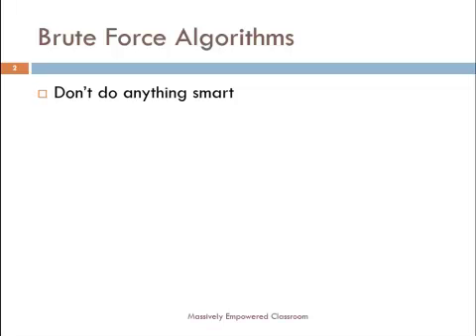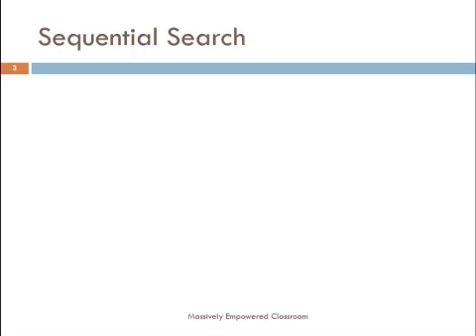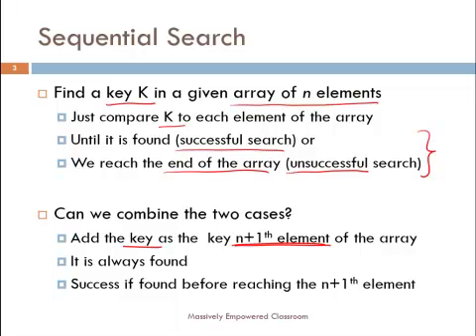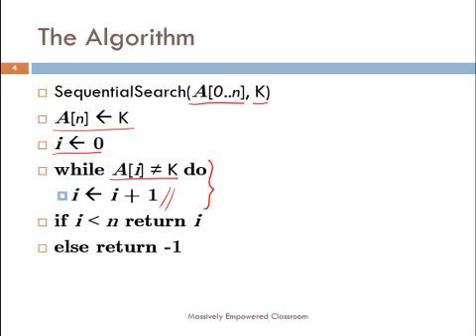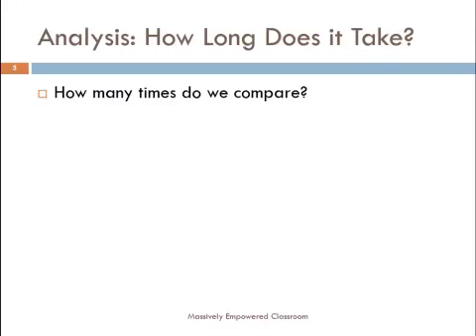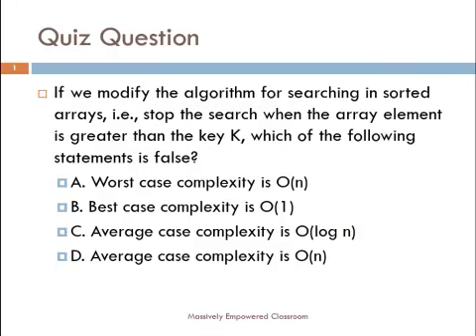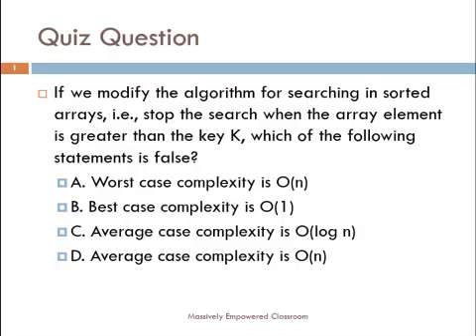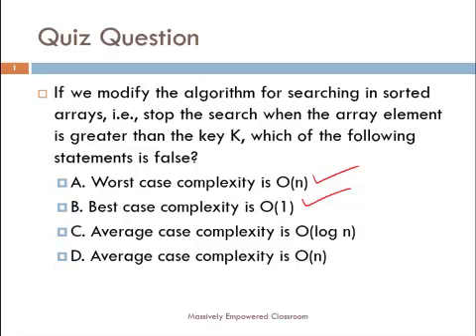M10-Brute Force Sequential Search